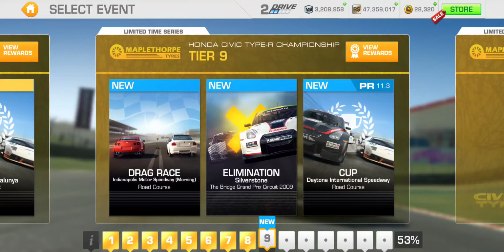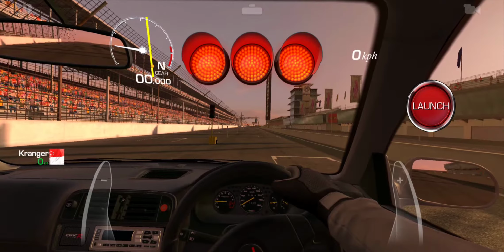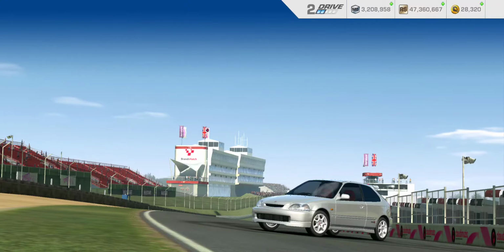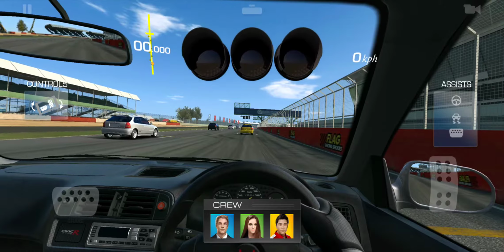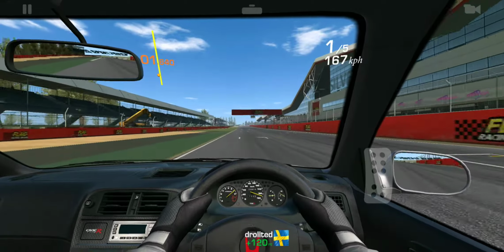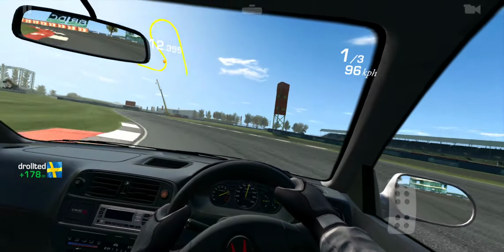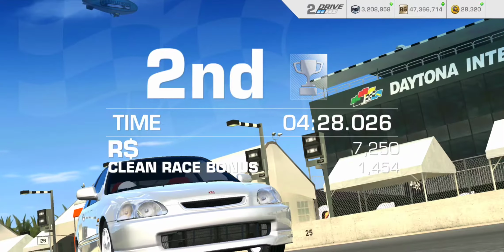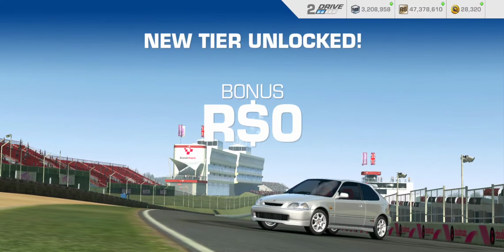Real Racing 3 Honda Civic Type-R Championship Tier 9 (PR 11.3) • 🔧Required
Honda Civic Type-R Championship / Tier 9
0:45 DRAG RACE @ Indianapolis Motor Speedway (Morning) / Road Course
3:35 ELIMINATION @ Silverstone / The Bridge Grand Prix Circuit 2009
7:07 CUP @ Daytona International Speedway / Road Course (PR 11.3) 🔧
Laps: 2 (rolling start)
Car: Honda Civic Type-R (21/28: PR 14.8)

[Event]
Honda Civic Type-R ChampionshipRewards: Honda Civic Type-R, 10 gold, R$100,000
Start Date: Saturday, 14 December 2019
End Date: Saturday, 21 December 2019
Maximum Required PR: 14.8

[Car]
1995 Honda Civic Type-RPerformance Rating: 4.7 → 18.1

[Upgrades]
Upgrade Scheme (PR 14.8): 45 gold + R$100,200 (1h 10m)
3/5 Engine: R$5,300 (10m) + 8 gold + R$12,000 (1h) + 18 gold* + R$26,900 (4h)*
3/4 Drivetrain: R$4,900 (10m) + 7 gold + R$11,100 (1h) + 16 gold*
3/4 Body: R$3,900 (10m) + 6 gold + R$8,800 (1h) + 12 gold*
3/4 Suspension: R$4,500 (10m) + 7 gold + R$10,200 (1h) + 15 gold*
3/3 Exhaust: R$4,500 (10m) + 6 gold + R$10,100 (1h)
3/4 Brakes: R$3,500 (10m) + 5 gold + R$7,800 (1h) + 12 gold*
3/4 Tires & Wheels: R$4,200 (10m) + 6 gold + R$9,400 (1h) + 14 gold*

Tier 1 Upgrades (PR +3.3): R$30,800 (10m)
Tier 2 Upgrades (PR +3.5): 45 gold
Tier 3 Upgrades (PR +3.3): R$69,410 (1h)
Tier 4 Upgrades (PR +2.8): 87 gold
Tier 5 Upgrade (PR +0.5): R$26,900 (4h)

[Featured Series]
VTEC for VictoryCars: 2000 Honda Civic Type-R, 1995 Honda Integra Type-R
Rewards: 56 gold, R$56,000
Location: PRO/AM
Unlocks from: 15 Trophies in Everyday Heroes
Maximum Required PR: 19.3